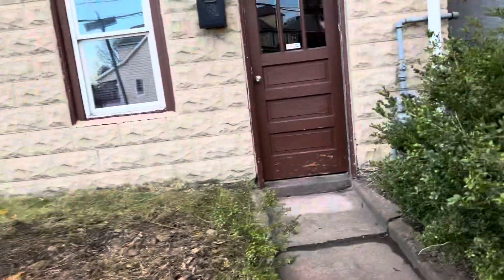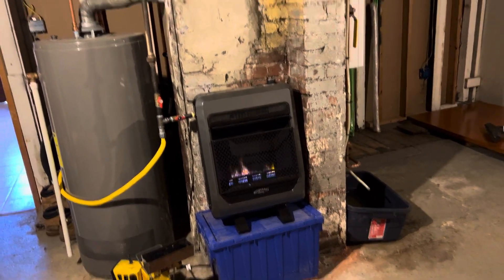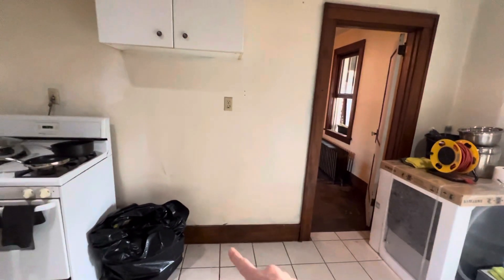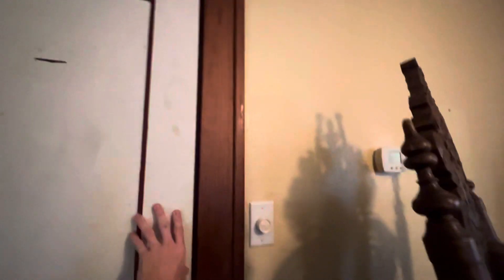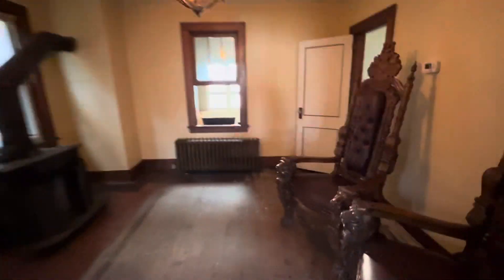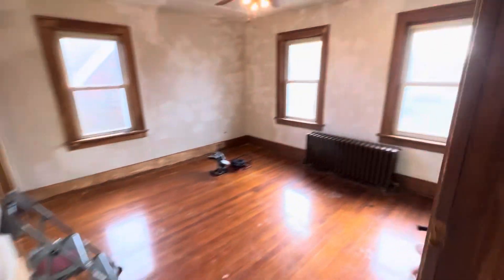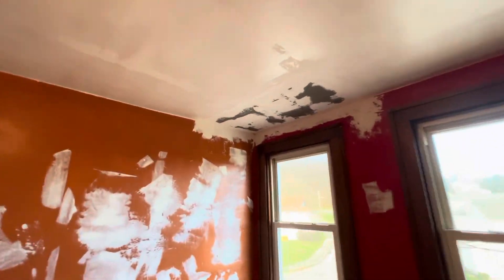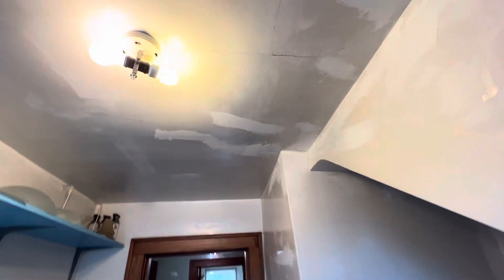Lord Narcissus in the raw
After a few months of renovation.